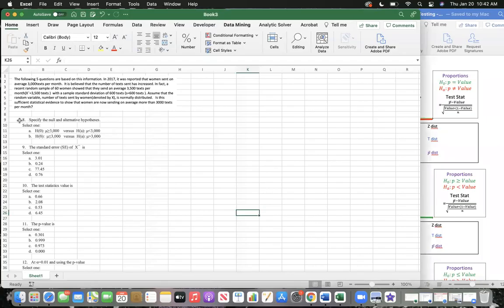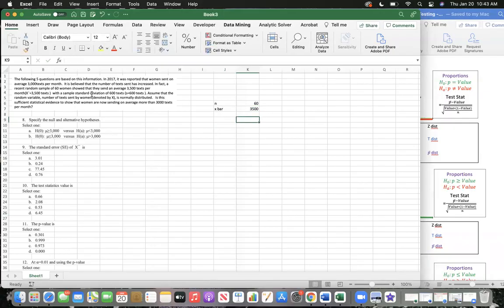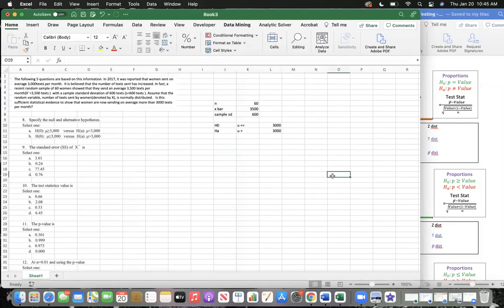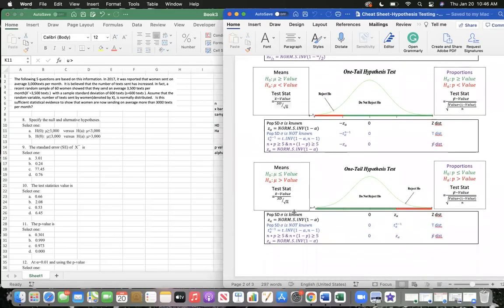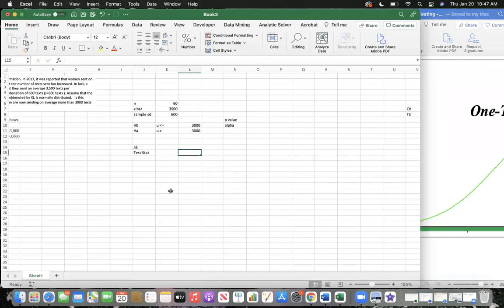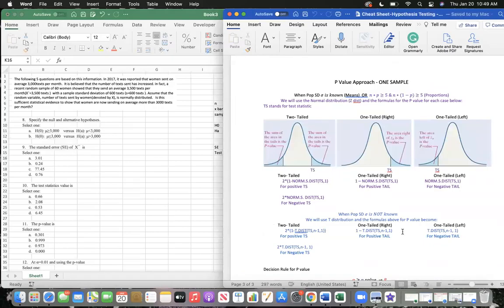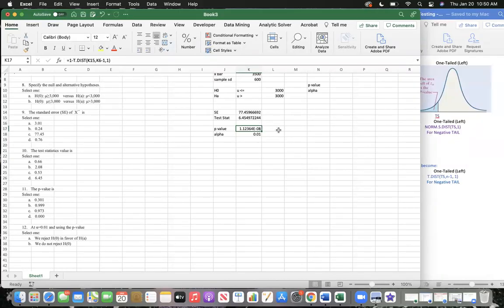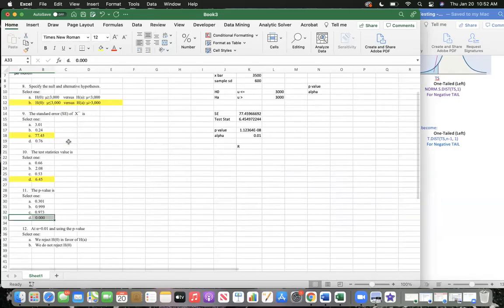Practice Exam 2A Q8-12